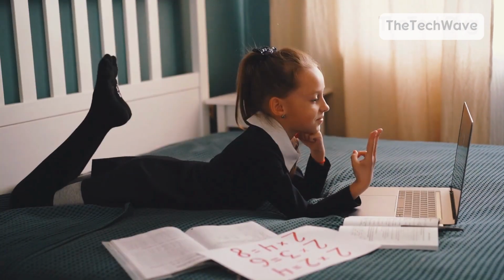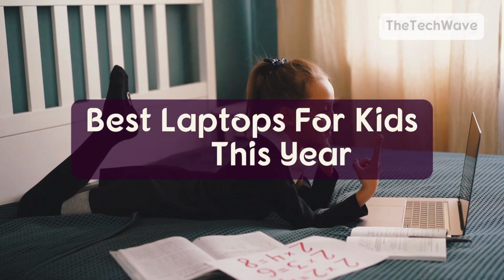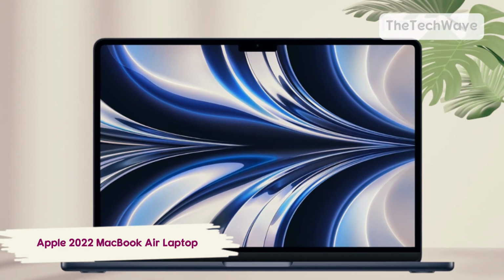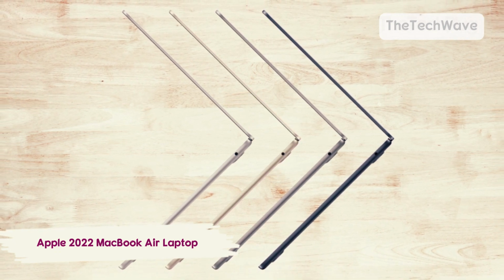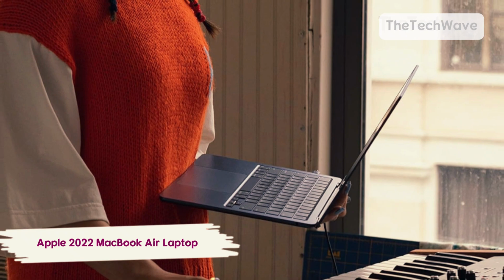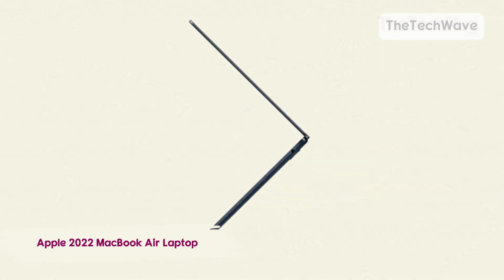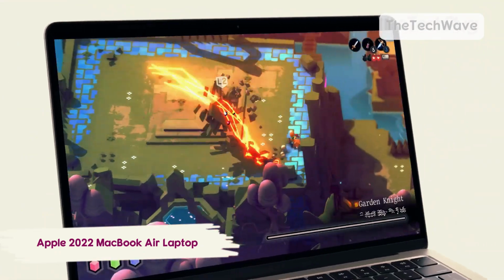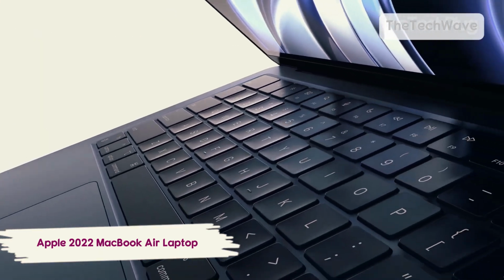5 Best Laptops For Kids 2025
In today's video, we reviewed the 5 Best Laptops for Kids in 2025

If you're Looking for the 5 Best Laptops for Kids in 2025 but don't know where to start, let’s make life easier and help you get your hands on some of the future of Laptops for kids on the market. It is Tiring to Sift through the tons of options but with this video, we will reveal the
top Laptops for kids 2025 that are ideal for different reasons.

► Links & Timestamps to the Best Laptops for Kids in 2025

    ► Introduction

00:33 ► 5 . Apple 2022 MacBook Air Laptop
01:52 ► 4 . Acer Chromebook Spin 513
03:12 ► 3 . Lenovo IdeaPad Flex 5i
04:28 ► 2 . Lenovo IdeaPad Duet 3
05:52 ► 1 . HP Pavilion 15

Hope you enjoyed my top 5 Laptops for Kids In 2025 video.